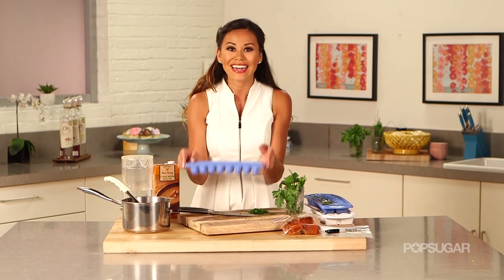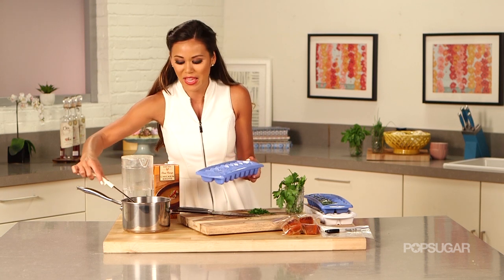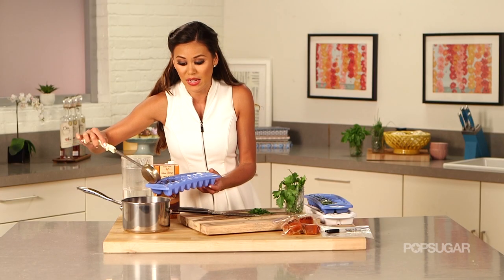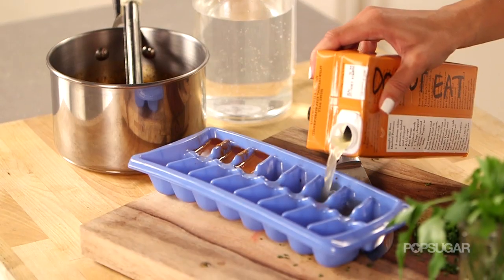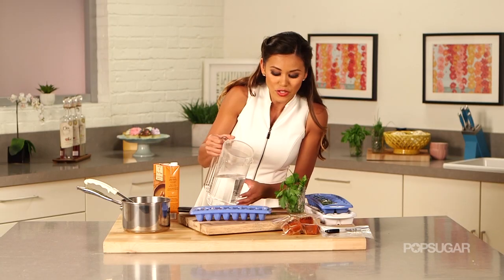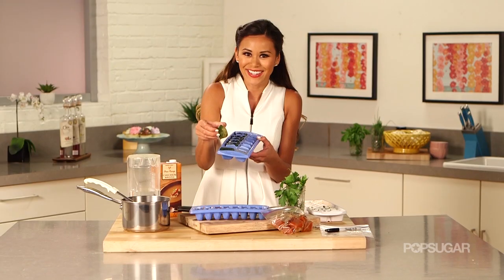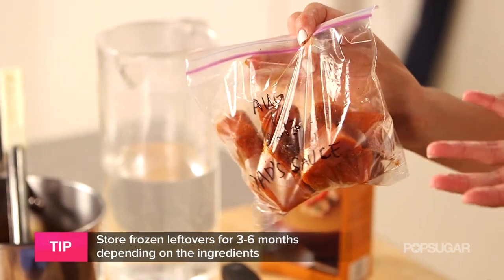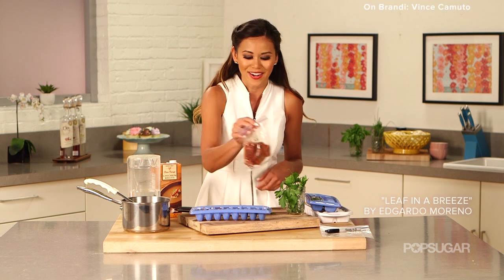A Genius Way to Use an Ice Cube Tray | Kitchen Solutions | Food How To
No mere one-trick pony, an ice cube tray can be used in a variety of clever, creative ways. Watch the video to learn how to employ this versatile tool to reduce kitchen waste. Then, check out our other videos that showcase how to create eye-catching ice cubes that'll add a dash of flair to cocktails, iced tea, and water and to learn how to create a strong, smooth cup of iced coffee.